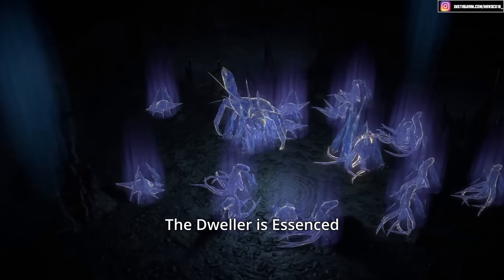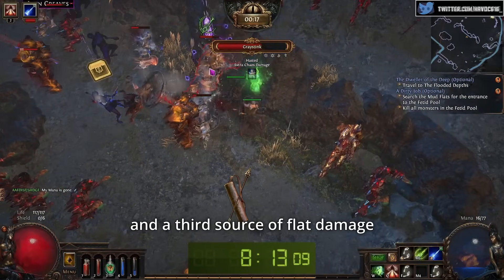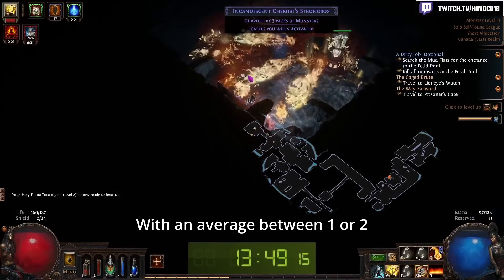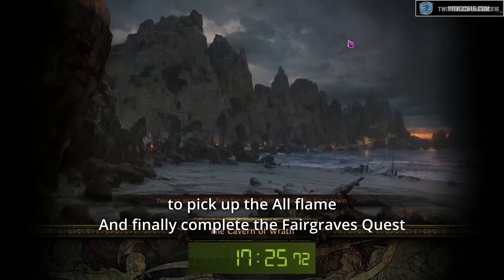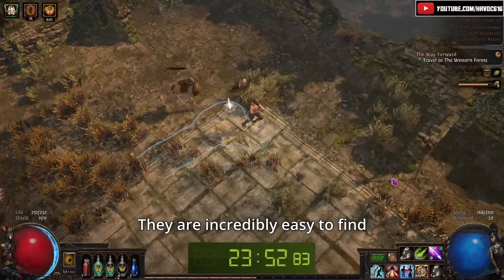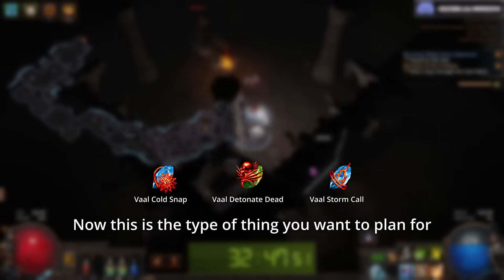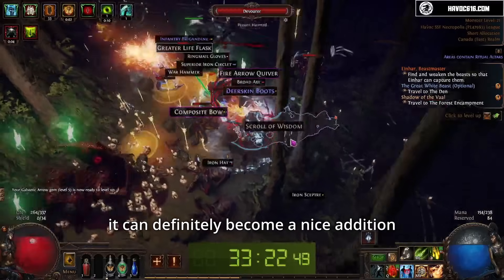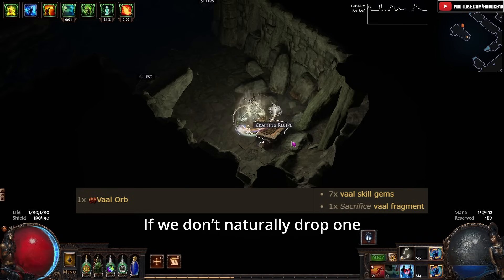New Campaign Changes [PoE 3.24 Necropolis]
This Video discusses the Campaign Changes in 3.24 PoE Necropolis
- Dweller
- Climb
- Upper Prison
- Ship Graveyard
- Broken Bridge
- Vaal Ruins
- Northern Forest
- Dread Thicket
- Caverns
- Slave Pens

Bonus Changes that Didn't Make the Video
- Chamber of Sins 2 Random Gem Room
In the Chamber of Sins Level 2 you can find a room with Random Skill Gems & Support Gems. However, it can be hard to find consistently and is usually quite far from where you actually want to go.

For most players its not worth mentioning. For speedrunners: it can create a potential WR run, by accessing a skill gem you normally don't have access too.

- Caverns Movement Speed Craft moved to the City Sarn (Right of the WP)

- Random Crystal Ore Bosses in Mines 2
You will occasionally find one of the 3 Phylacteral Link Crystal Ore unique bosses in Mines 2. They appear to be a random spawn and do not have a single spawn per character limitation.

Gear
Blue Blockers - Oct 2022
Monitor - April 2024
Keyboard - June 2017
Mouse - June 2024
Earbuds - June 2023

Moving while Gaming
Treadmill - Feb 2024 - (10/10 Purchase)
Stepper - Dec 2024

All Skill Points & Labs Path of Exile SSF Leveling